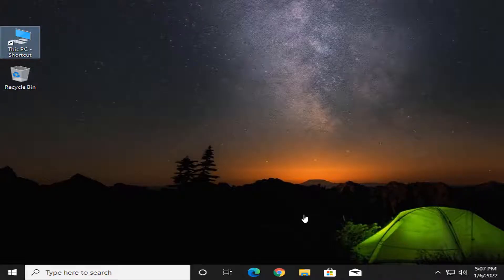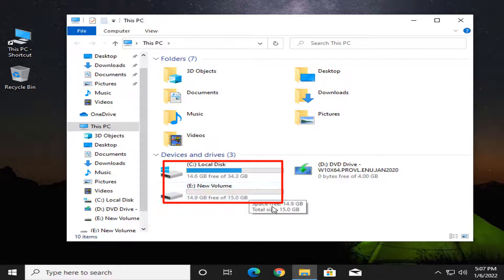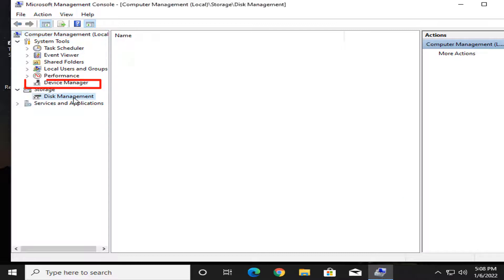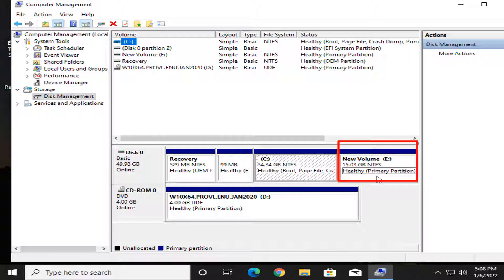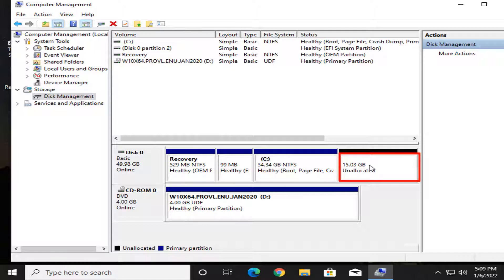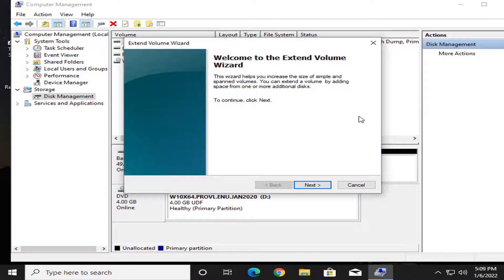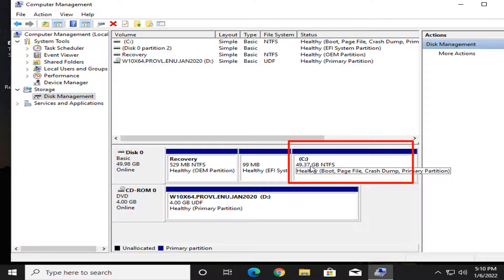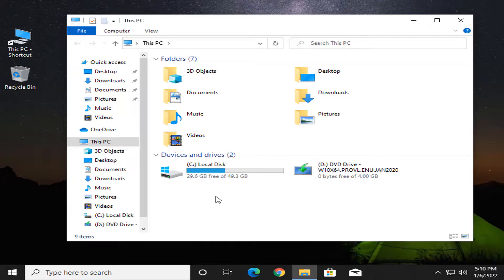Why Can't extend C drive unallocated space Windows 10/11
Why Can't extend C drive unallocated space Windows 10/11'.As here is no unallocated space after the C partition drive, so extend volume greyed out. You need to have an “unallocated disk space” to the right of the Partition\Volume you wish to extend on the same drive. Only when “unallocated disk space” is available “extend” option is highlighted or available.But it won't allow me to do so. Why? The Extend Volume option is greyed out, and how can I fix this issue?"
Are you having the same issue on your PC that the Disk Management tool won't allow you to extend volume? Relax! Reading this tutorial, you will know why is Extend Volume grayed out. Besides, effective solutions are available right here to help you enable extend volume so as to extend partitions in Windows 10/8/7 for free now. How? Let's see.
In this video I will show you How to extend c drive windows 10/11 without any software , This is simple trick. Where you don't need to use the any software to increase c drive in windows 10. Therefore, you must try video tutorial which easy and simple.I think in this Video help you when you work .

-Create a Virtual Machine in VMware Workstation Pro 16 ll Windows 10 Install in VMWare-

You can follow either way to enlarge your target partition on Windows 11/10/8/7 now.